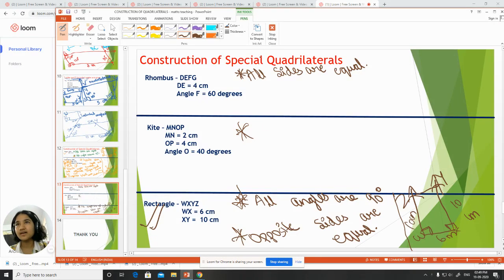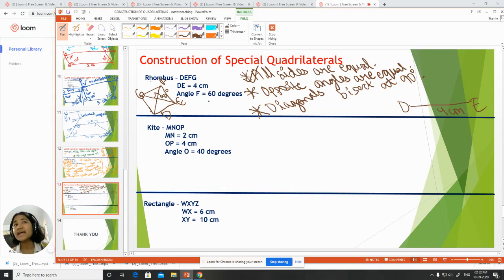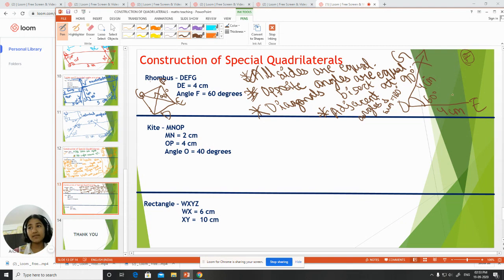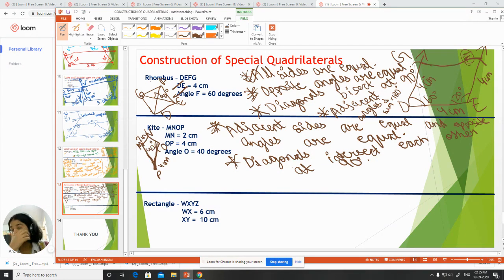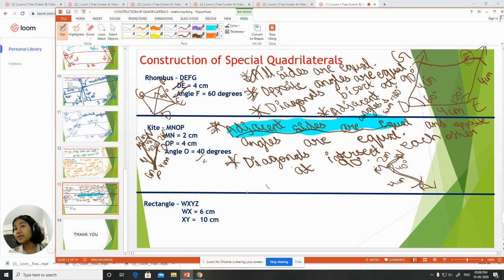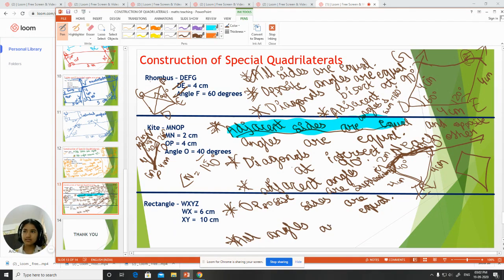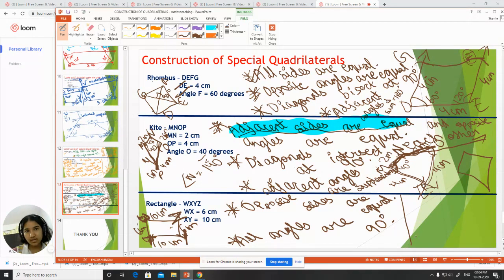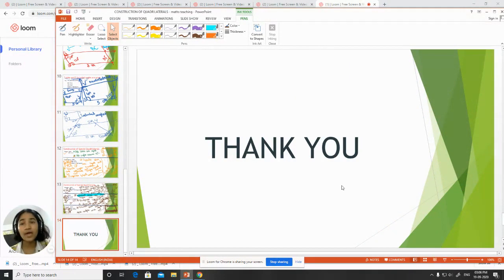CONSTRUCTION OF QUADRILATERALS-Part5